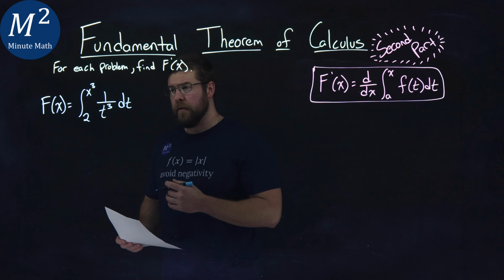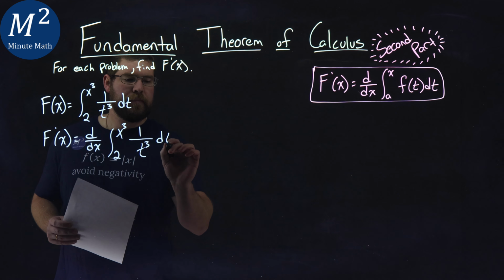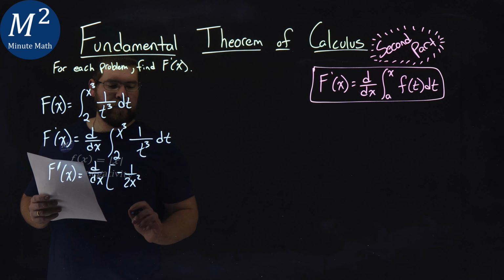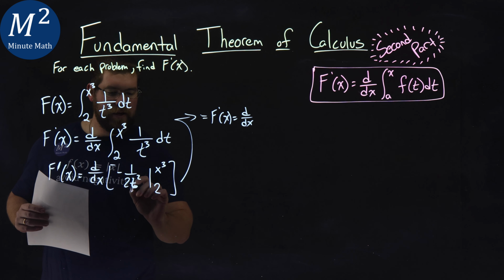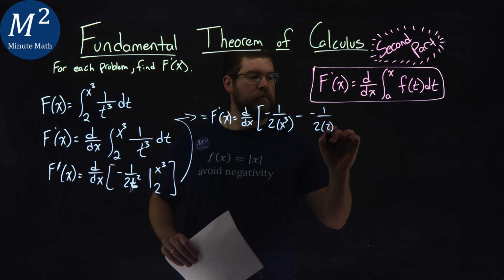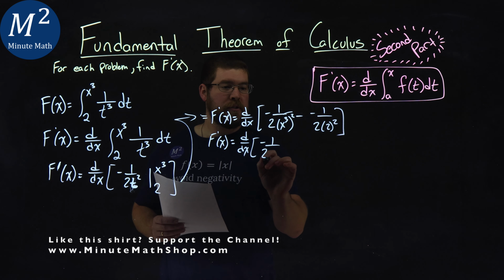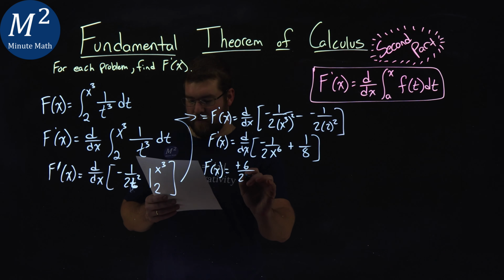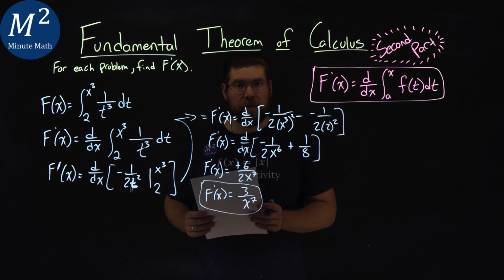Second Fundamental Theorem of Calculus | Ex. 5 of 8| F(x)=Integral from 2 to x^2 of (1/t^3) dt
The Fundamental Theorem of Calculus (Second Part). Use the Second Fundamental Theorem of Calculus for Integrals to find F’(x) from F(x)=Integral from 2 to x^2 of (1/t^3) dt. We explain how to use the Second Fundamental Theorem of Calculus for Integrals with F(x)=Integral from 2 to x^2 of (1/t^3) dt. We find the integral of the function over the given interval and then find the derivative of that function with respect to x. This is a great Explanation of the Second Fundamental Theorem of Calculus for Integrals. This is under the topic of Definite Integration with this free online math video lesson.

Camera Used For Video (Canon EOS M50):